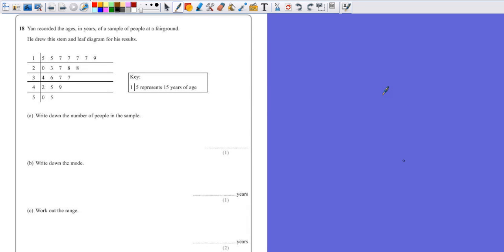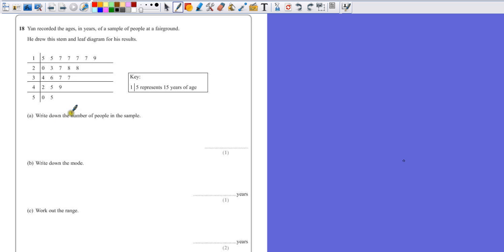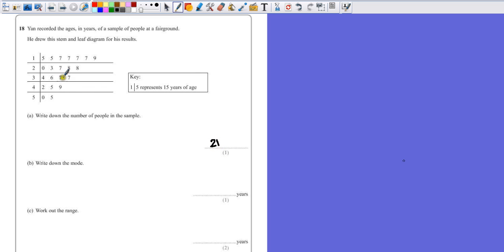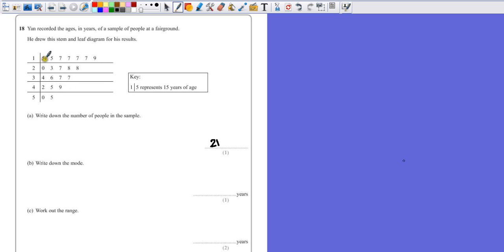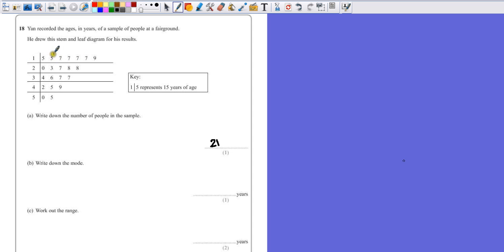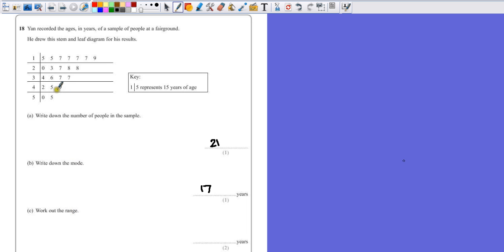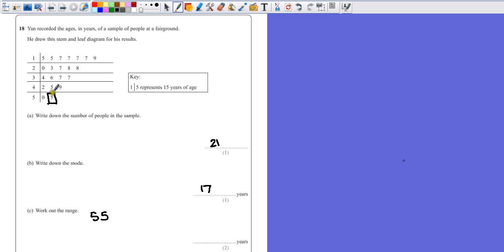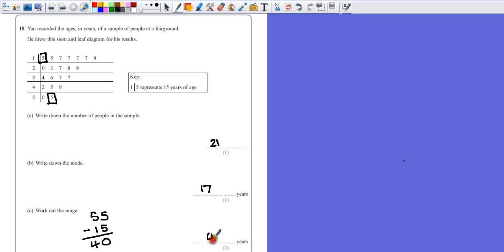PGSMaths: Nov2012 1F Paper 1 - Question 19 (Stem-and-Leaf)